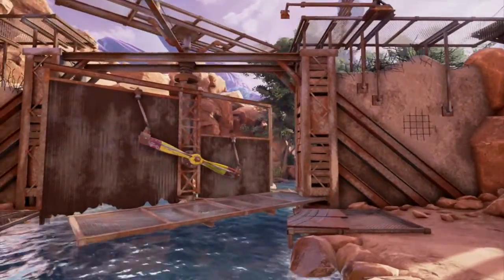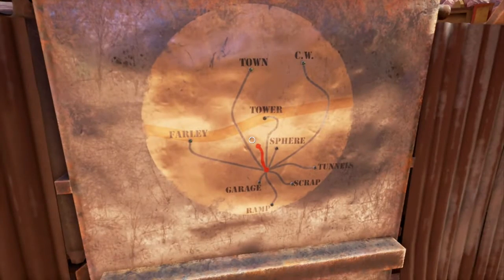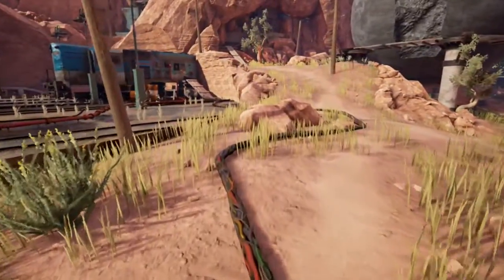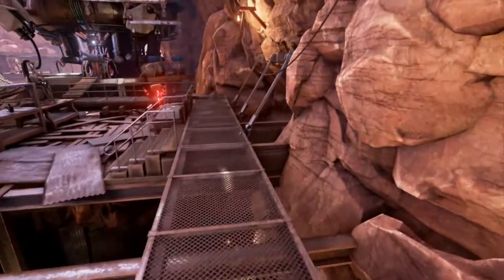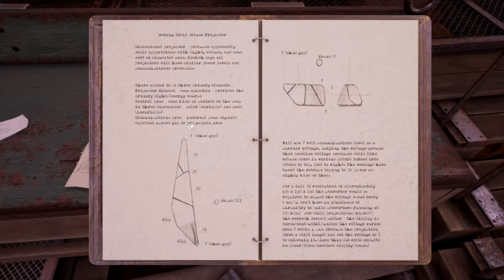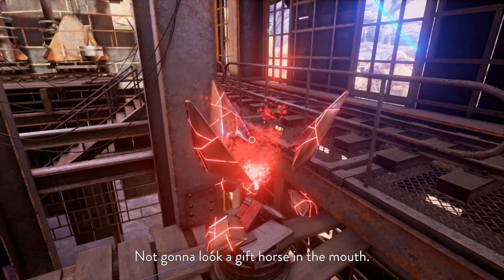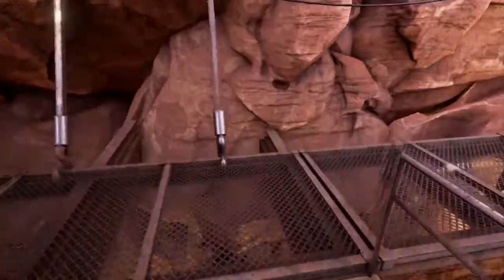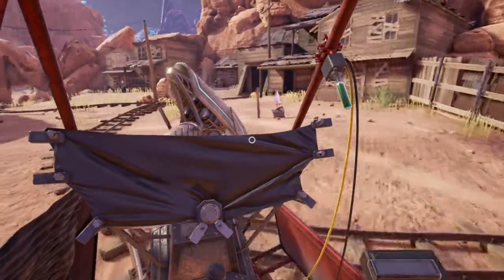Obduction: 2 - Through The Wall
After restoring power to Hunrath we look at how to disable the red beam preventing us from going through the wall.